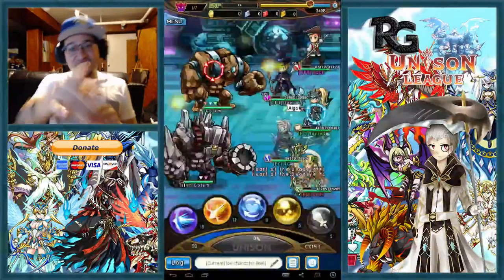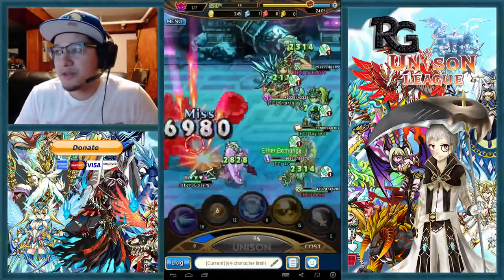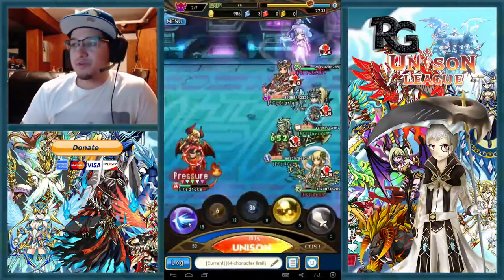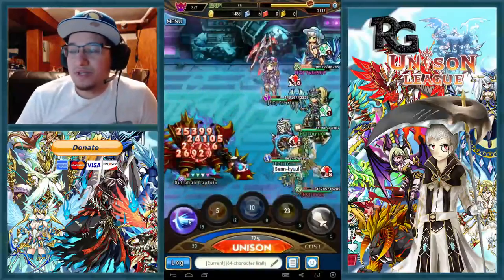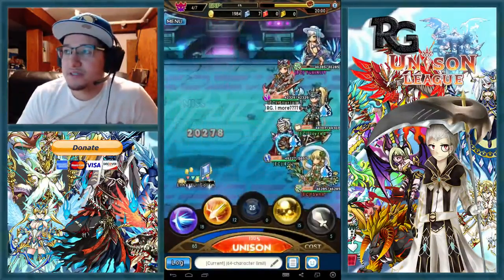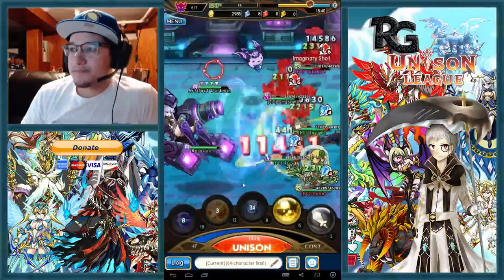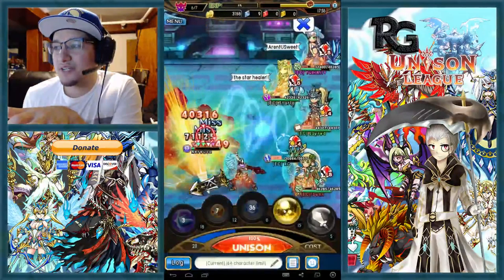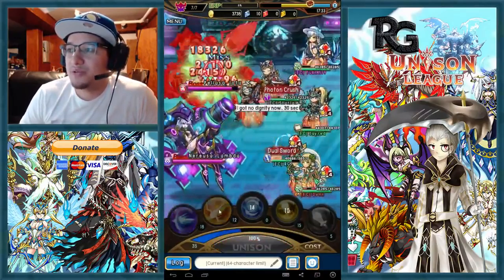Unison League: Mechanized Maiden 45ap Paragon - Tutorial + Guide